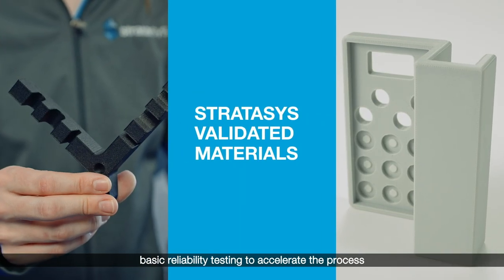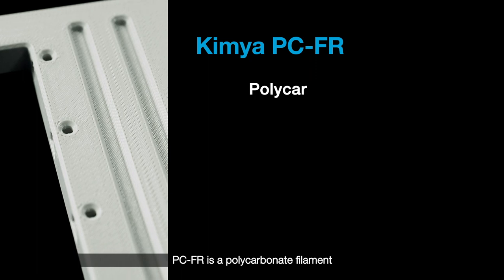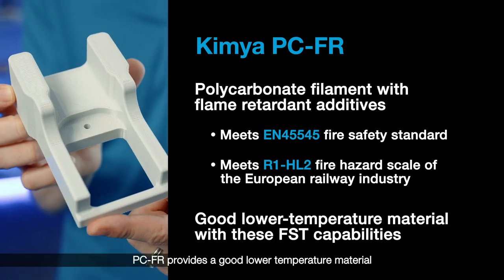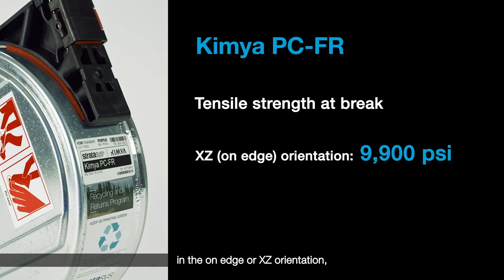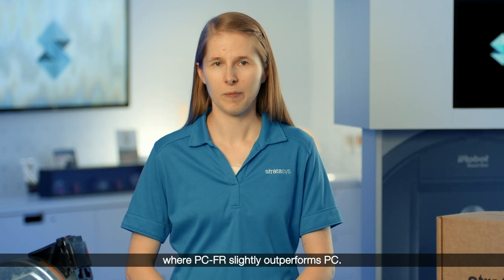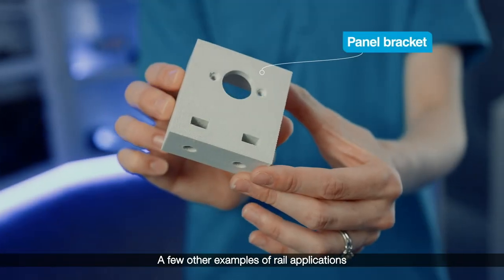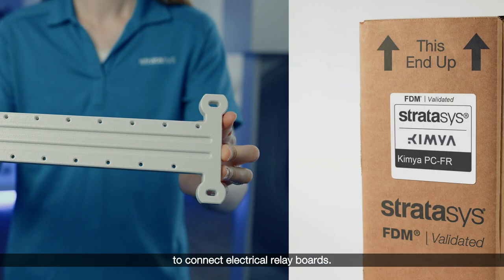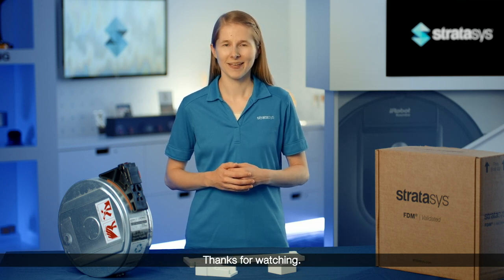Get Familiar With Kimya PC-FR FDM 3D Printing Filament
Kimya PC-FR is a Stratasys FDM validated material, available on select Stratasys FDM printers. Kimya PC-FR brings fire-resistant properties to a polycarbonate filament, making it a suitable material for production parts in railway and other transporation industry applications.